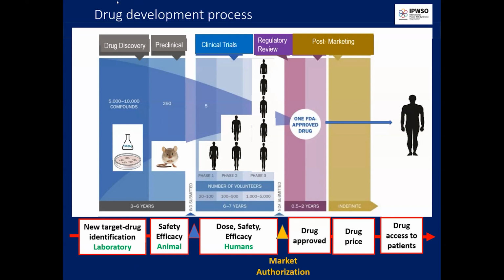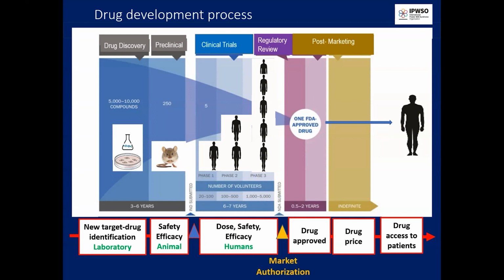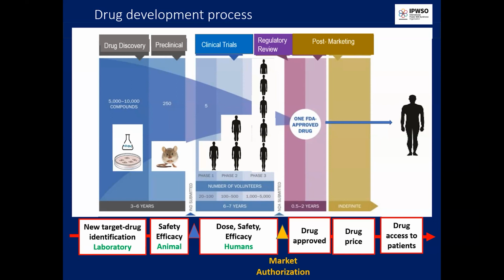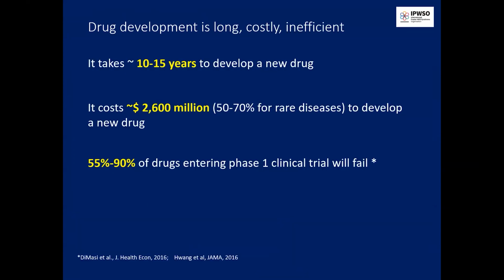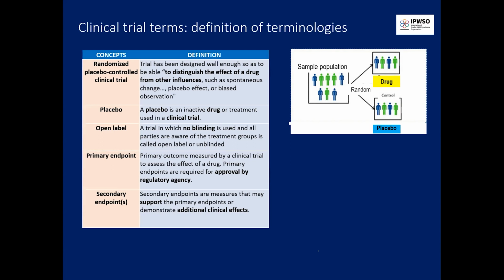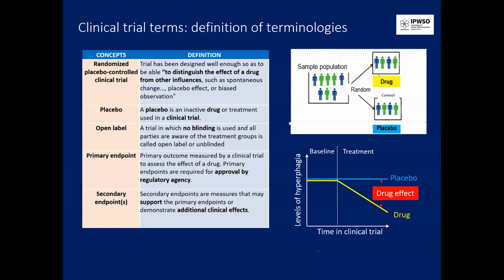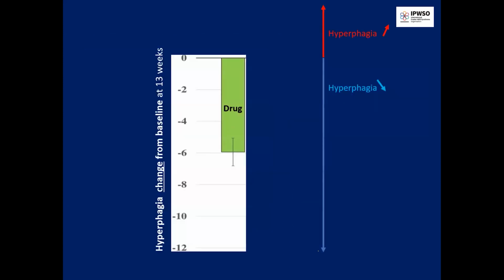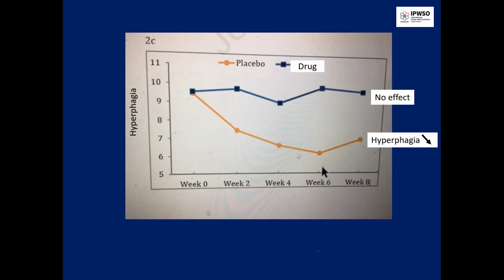Overview of the Clinical Trials Process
Nathalie Kayadjanian, Ph.D, Consultant in translational biomedical research for rare diseases, Member, IPWSO board of trustees, presented an Overview of the Clinical Trial Process at IPWSO’s Research and Clinical Trials Update meeting on Thursday the 7th of September, 2023.

In accordance with our Policy and Code of Practice, IPWSO does not promote individual trials or the use of specific medications.

The information contained in the multimedia content (video content) posted, represents the views and opinions of the original creators, and whilst IPWSO requests presenters to use content that is evidence-based and peer reviewed, the video content does not necessarily represent the views of IPWSO. The content has been made available for informational and educational purposes only. The content is not intended to be a substitute for professional medical advice, diagnosis, or treatment. IPWSO hereby disclaims any and all liability to any party for any direct, indirect, implied, punitive, special, incidental, or other consequential damages arising directly or indirectly from any use of the video content, which is provided as is, and without warranties.